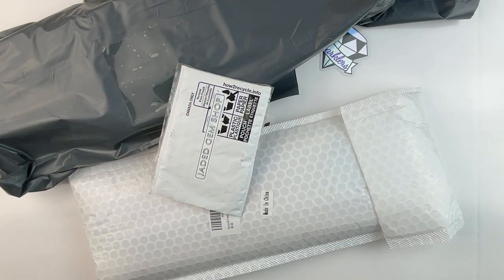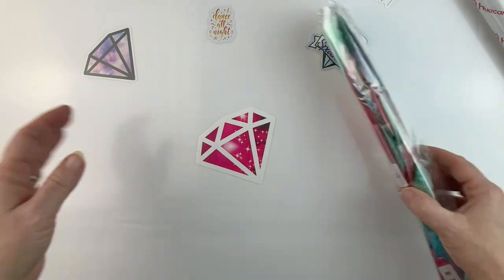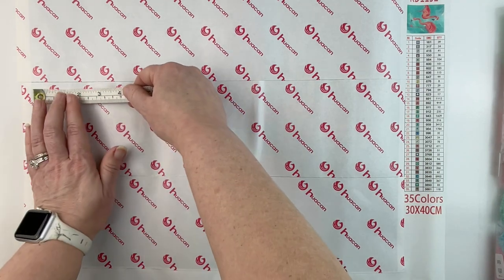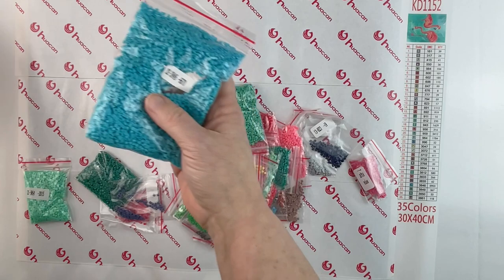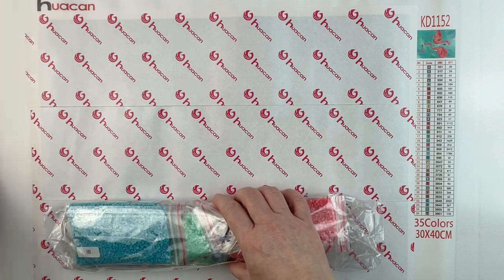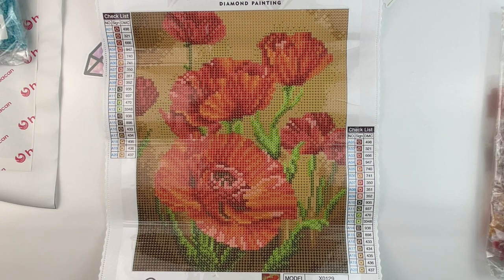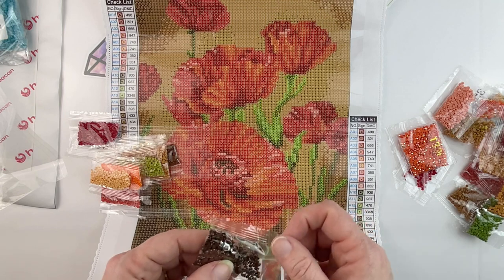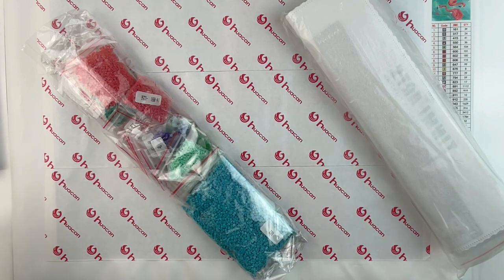Diamond Painting - Unboxing | 3 New to Me Companies!!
💎 Join me as I unbox some dp goodies from 3 (yes, 3!) new-to-me companies!!  💎

28 cube storage (3 pack)
4 mil 2”X3” baggies (1000 count)